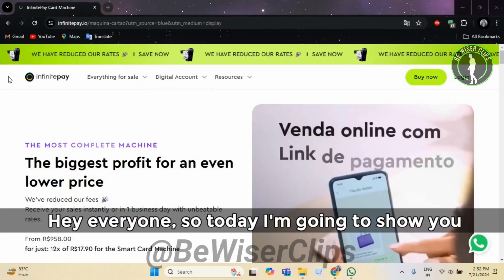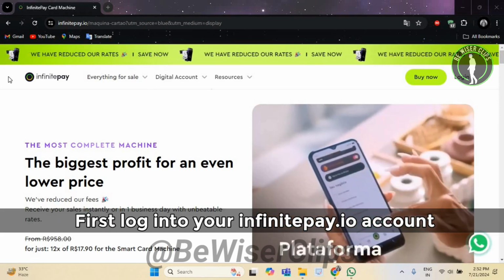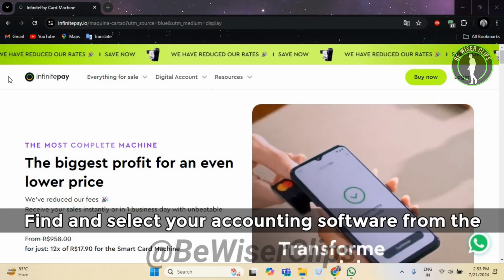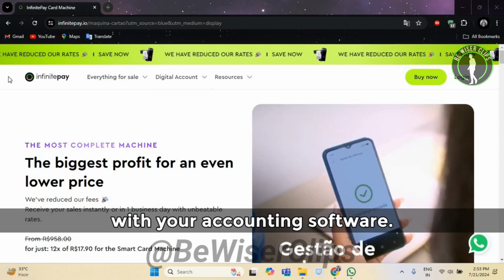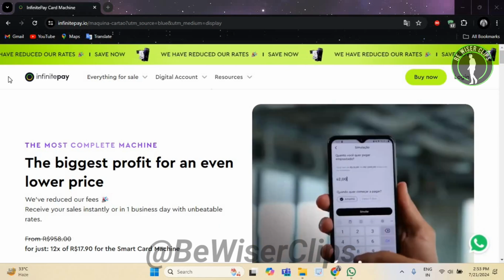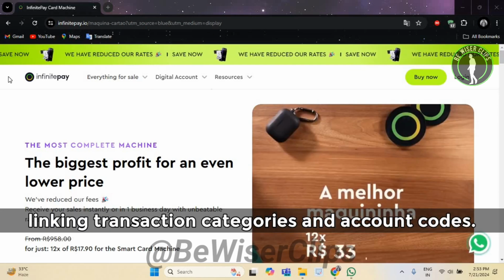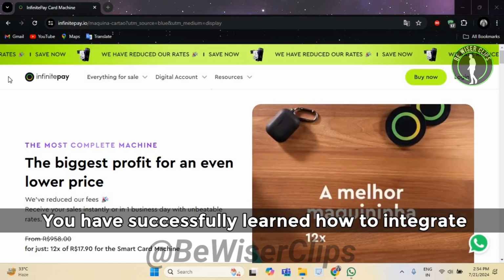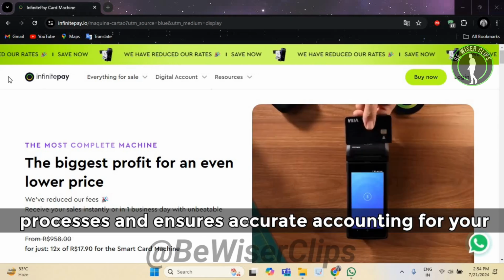How to Integrate InfinitePay with Accounting Software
This video shows you How To Integrate InfinitePay with Accounting Software Infinitepay.io Tutorials! Watch this Video till the end to learn How To Integrate InfinitePay with Accounting Software Infinitepay.io Tutorials.

Were you able to figure out How To Integrate InfinitePay with Accounting Software Infinitepay.io Tutorials Share this with your friends who want To Integrate InfinitePay with Accounting Software Infinitepay.io Tutorials.

Problem Solved in this Video-:

What Do you Think of How To Integrate InfinitePay with Accounting Software Infinitepay.io Tutorials?